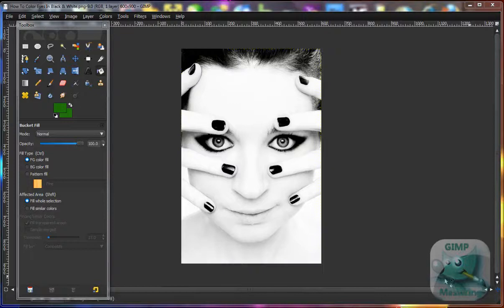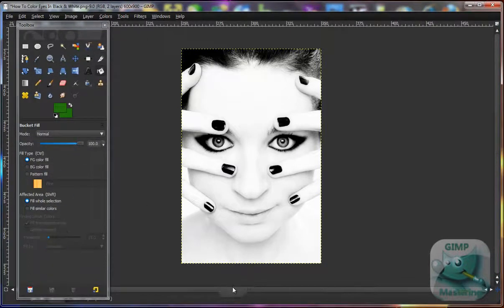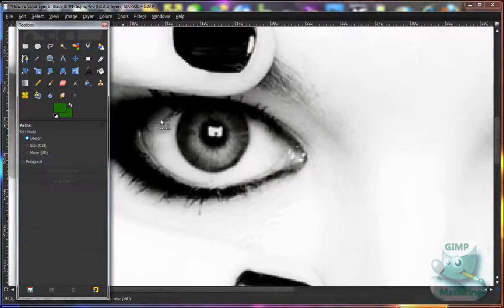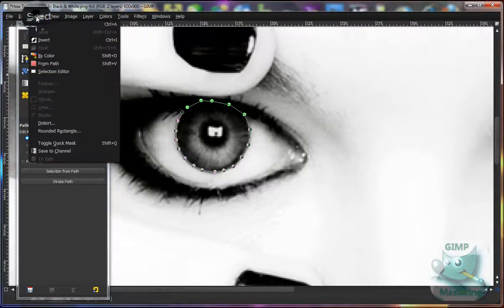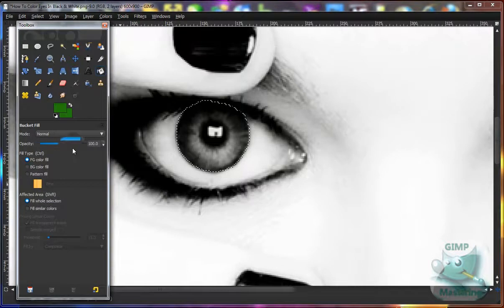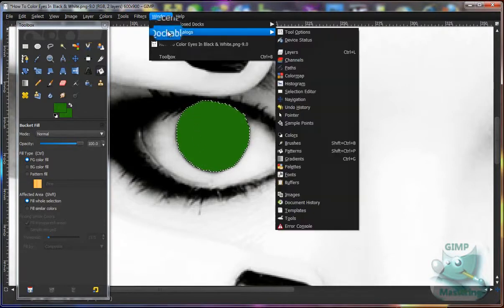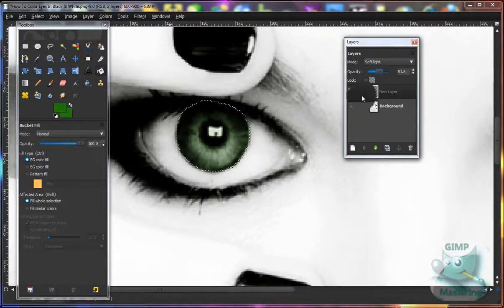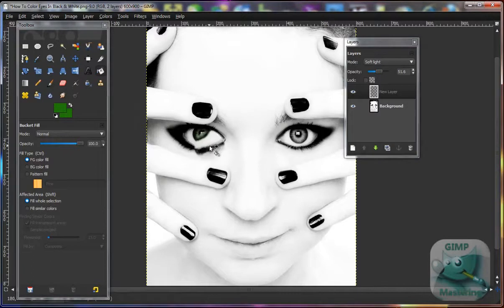GIMP How To Color Eyes On A Black & White Image TR w2J4ya9U